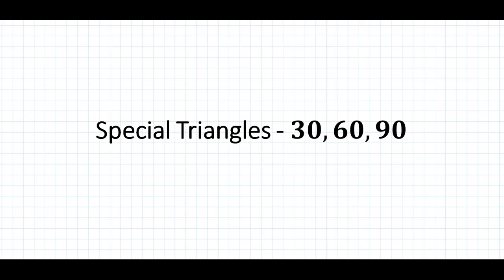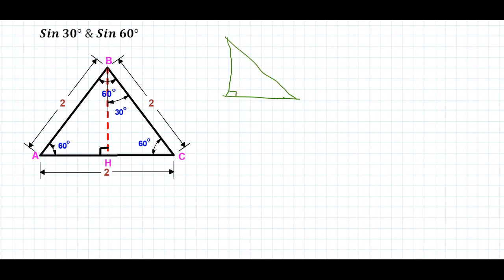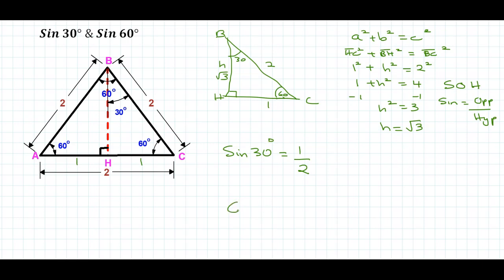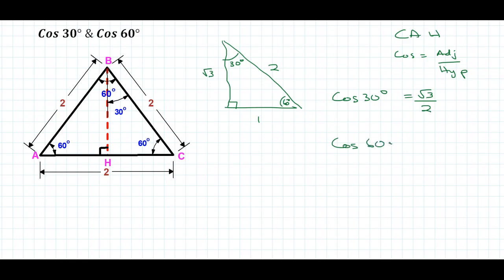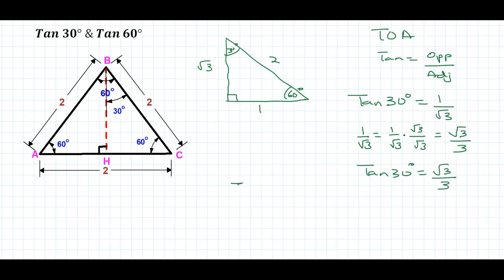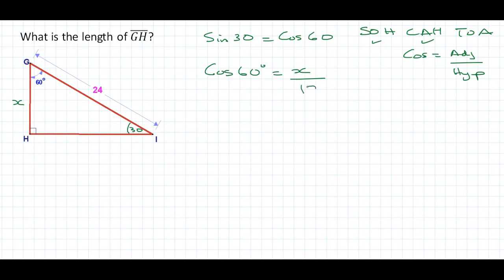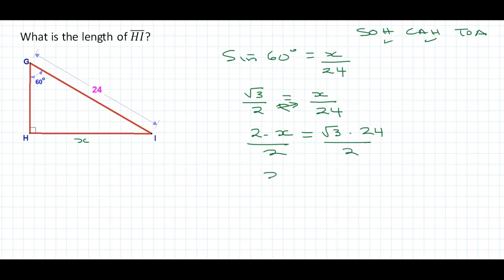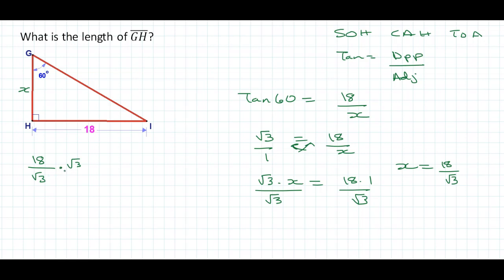Quick way on how to solve 30, 60, 90 Special Triangles - Geometry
Special Triangles - 30, 60, 90